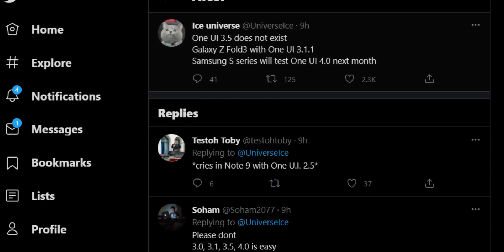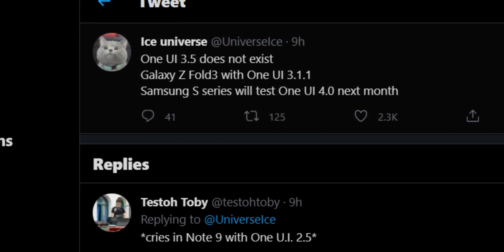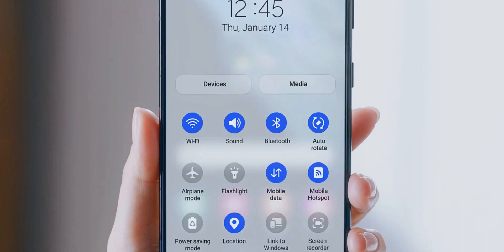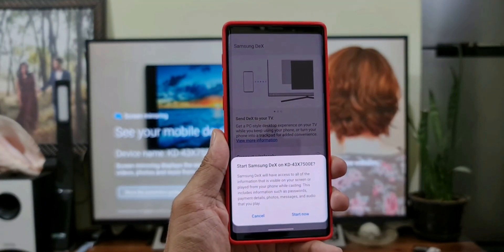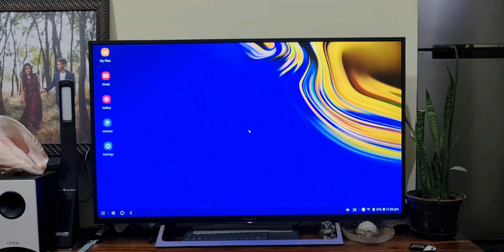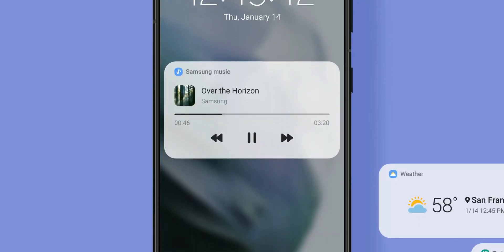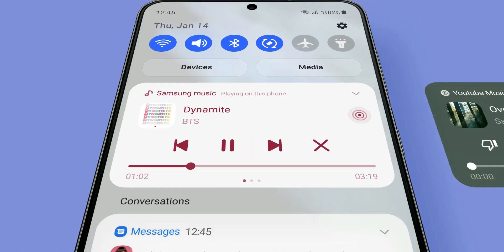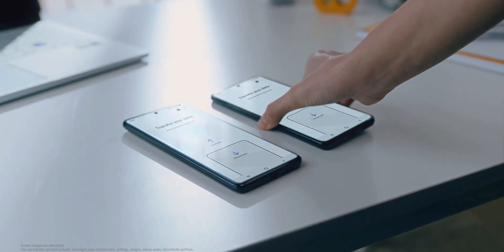Samsung ONE UI 3.1.1 IS COMING? No samsung One UI 3.5?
Here is some leaks about Samsung releasing One UI 3.1.1 instead of One UI 3.5.